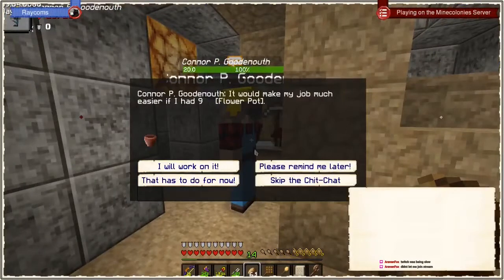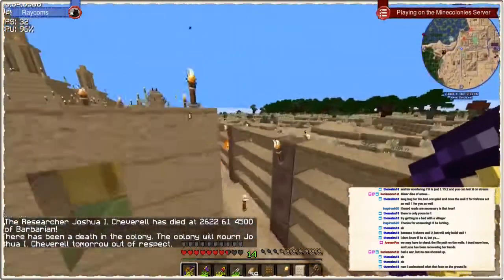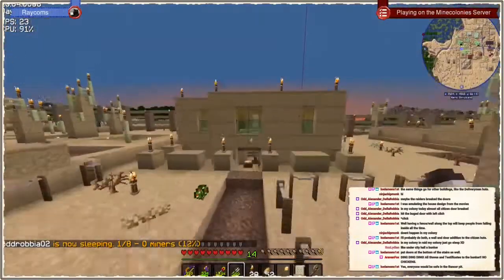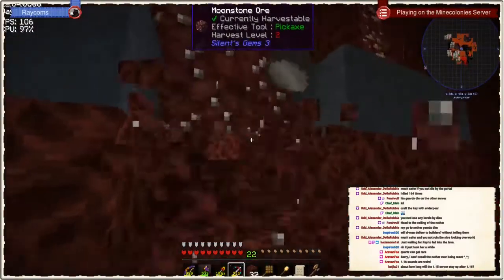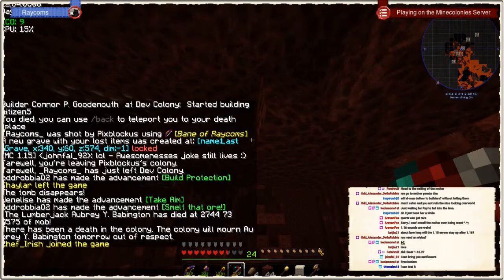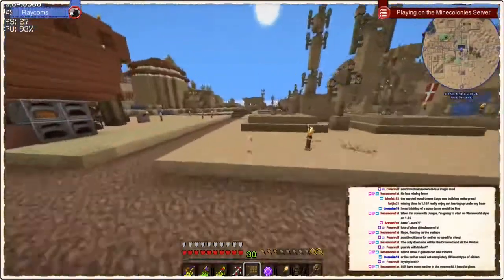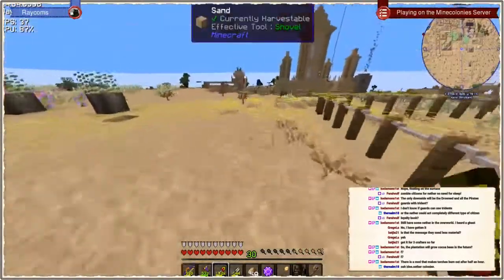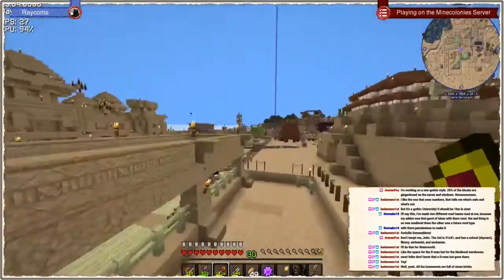ForgeCraft - Let's Play #9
Playing on the ForgeCraft server.